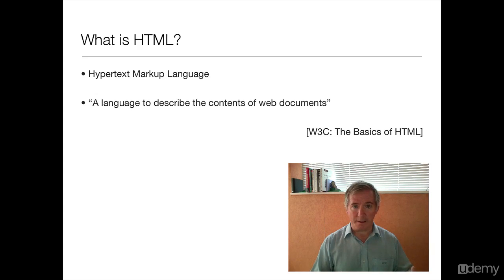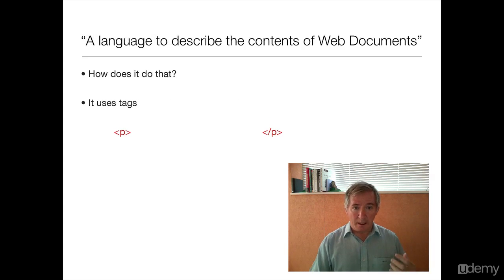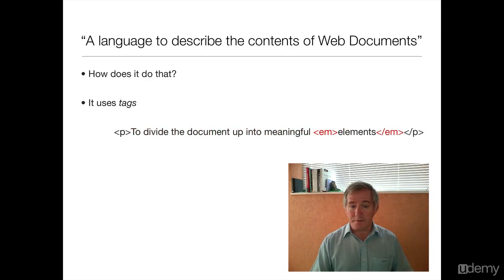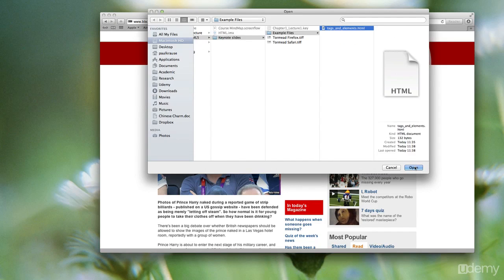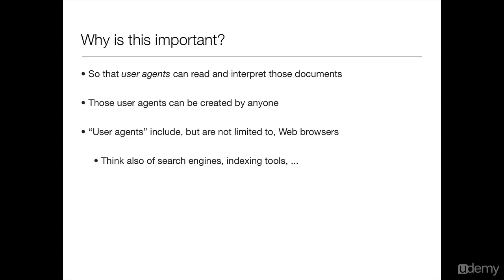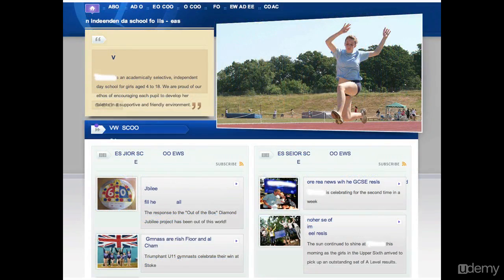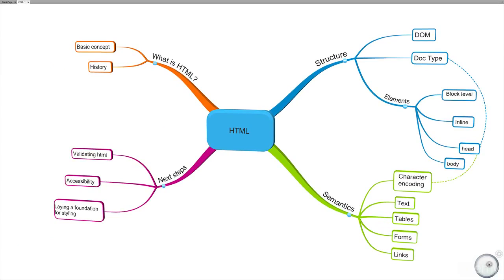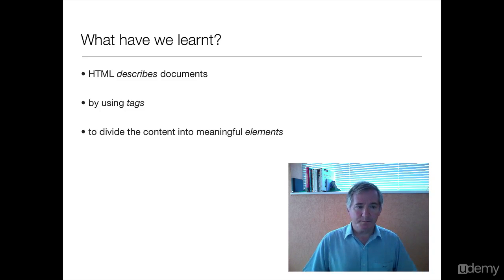HTML Ready, Set, Go 1 HTML Ready, Set, Go